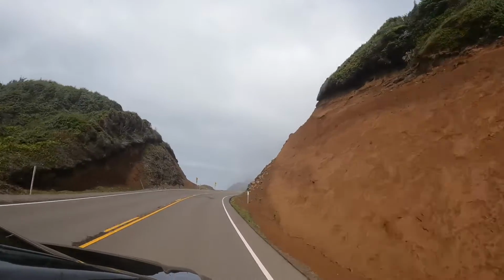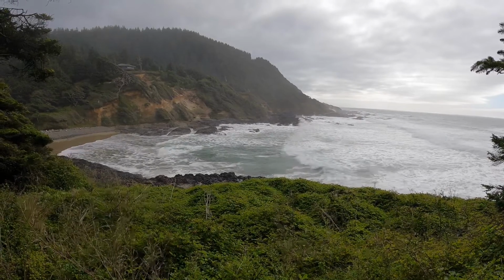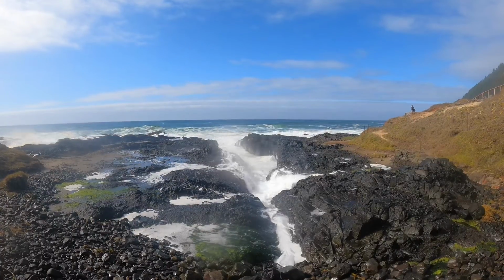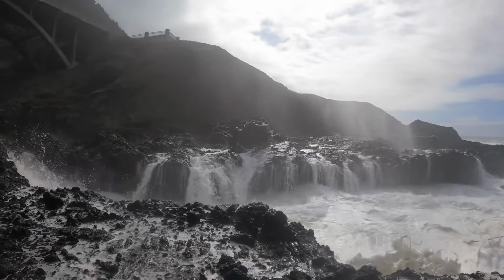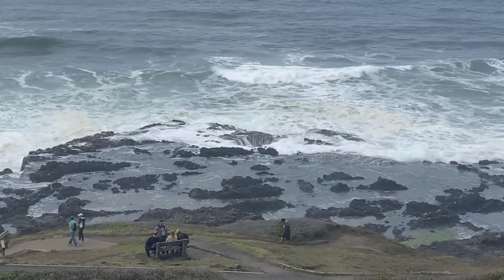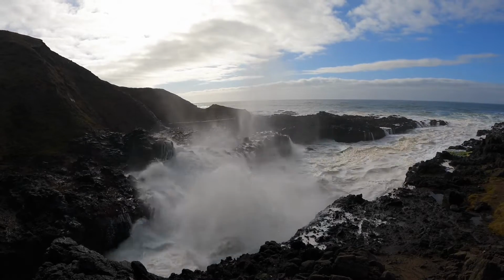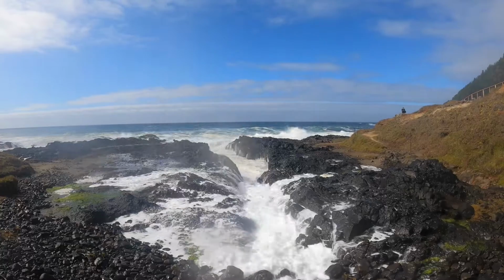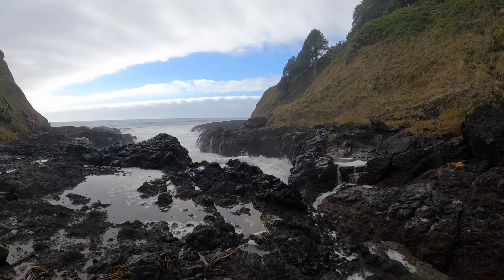ULTIMATE GUIDE to Cape Perpetua - The Oregon Coast’s Most UNDERRATED Spot?! (2023)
Hi, i'm Marc! I operate this YouTube channel in which I produce content related to National Parks and natural beauty of the world.

Video Chapters
0:07 Intro
2:39 Cooks Chasm & Spouting Horn
2:50 Nearby Churns
3:13 Devils Churn Trail
3:54 Cape Perpetua Compilation

• Check out my Instagram page for live updates and trip announcements

• I have another YouTube channel, CoasterDash. It focuses on the roller coasters and theme parks of the world.